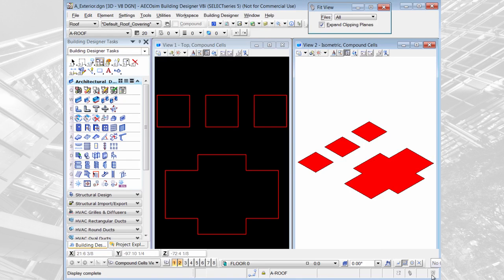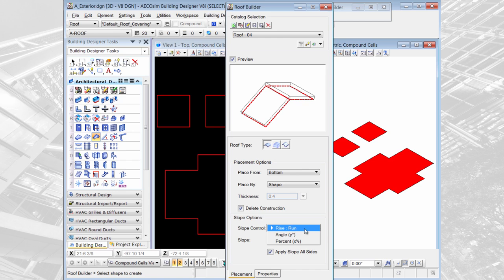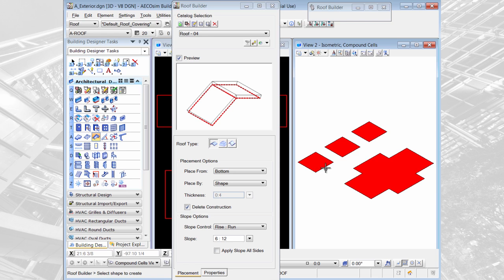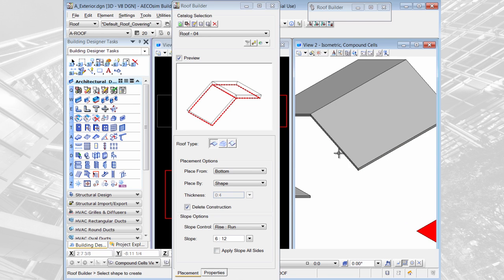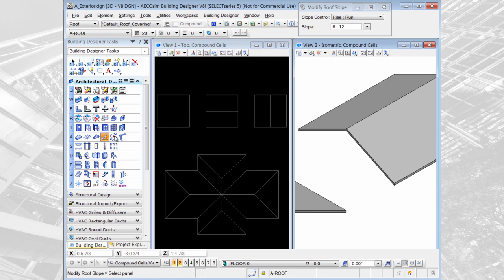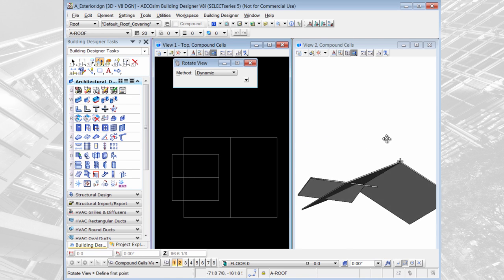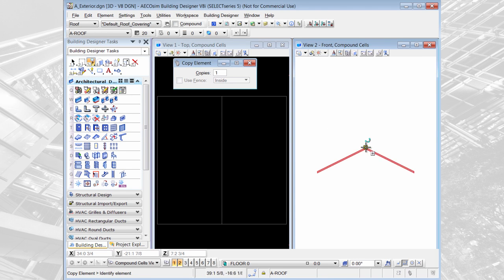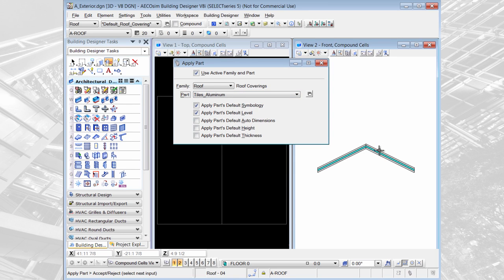AECOsim Building Designer Model and Modify a Sloped Roof